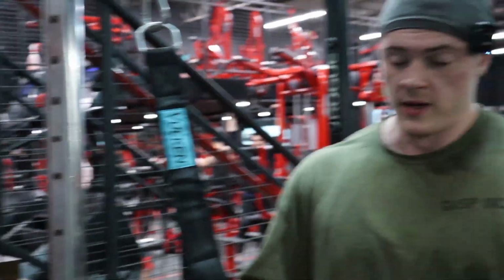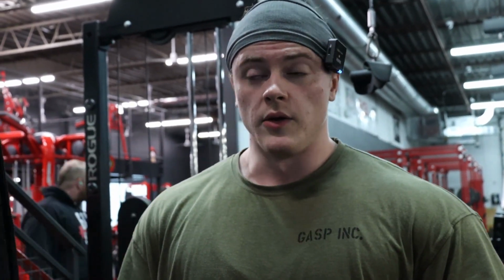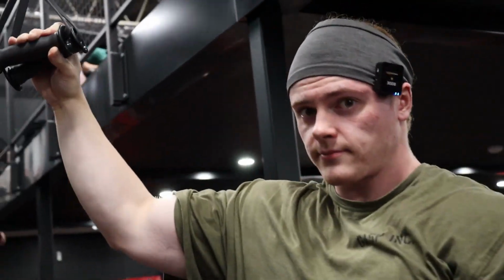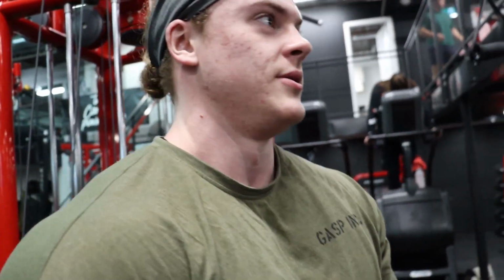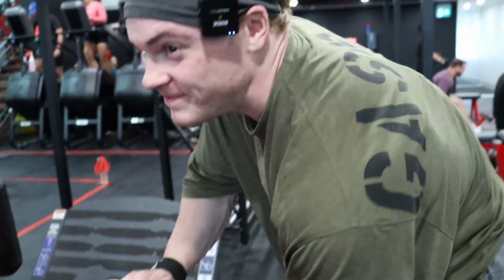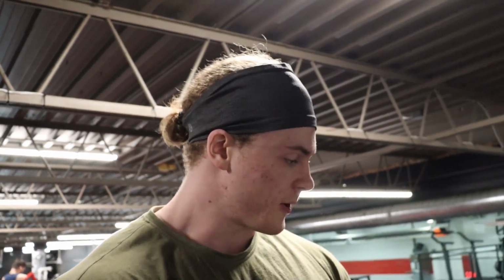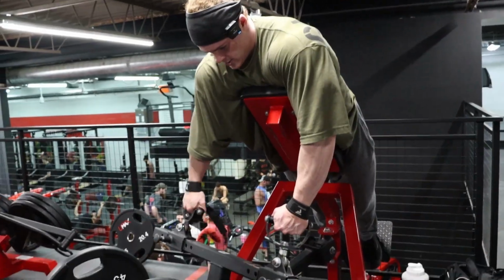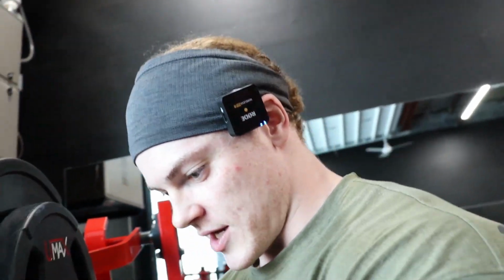5.5 WEEK OUT BACK DAY + POSING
Hey guys! Support on the channel has been phenomenal with my recent videos now.

So this will most likely be the last full physique update for the next couple of weeks, I do want to keep the progress somewhat of a surprise until then. Expect a full update like this one at the 3 week out mark.

Still plenty of training footage weekly as I've been currently doing!

Playing around with the new microphone here, still trying to find the best settings. If there's anything I can do to improve the videos or something in particular you would like to see, please let me know!

TIMESTAMPS
0:00 Rope Pullover
4:08 Close Grip Pulldown
7:34 DB ROW
10:15 T-Bar Row
12:39 Machine Low Row
16:00 Physique Update